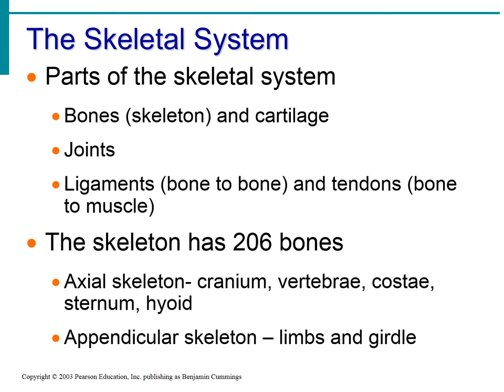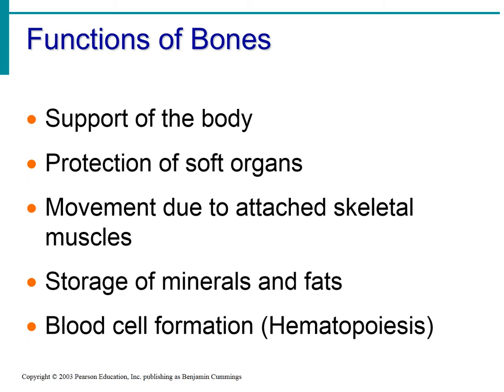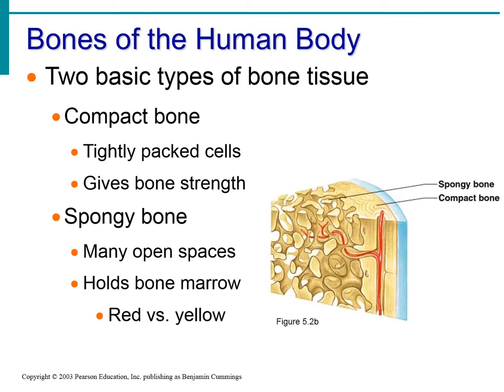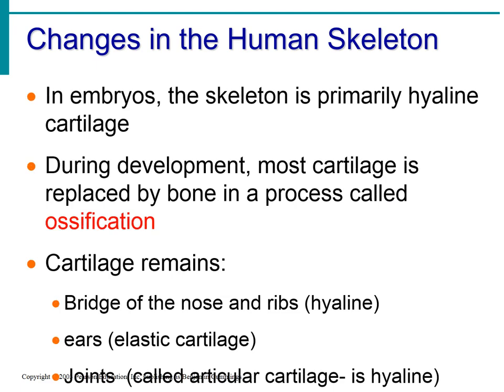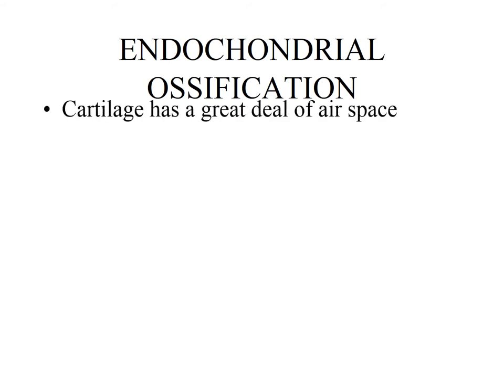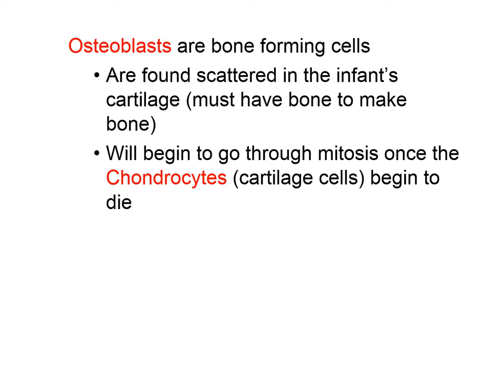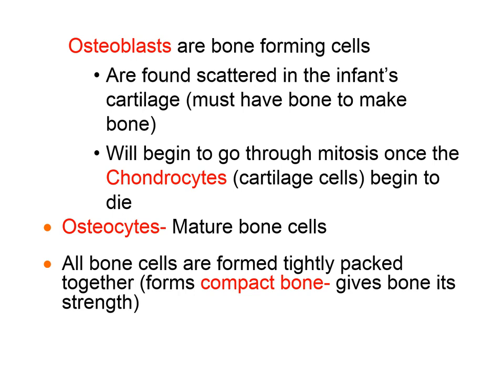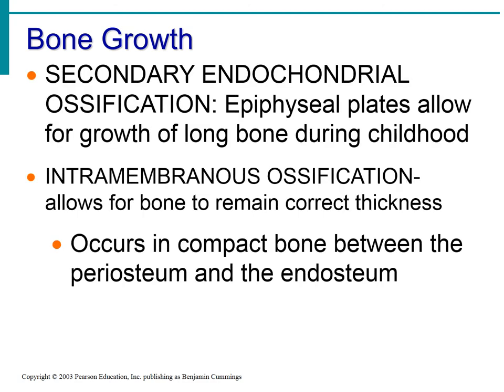intro to bones and ossification